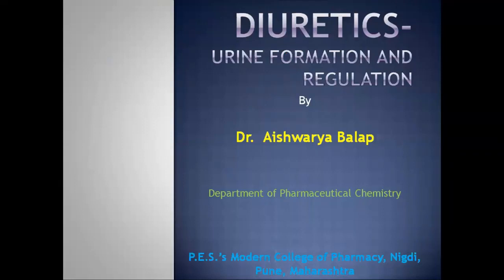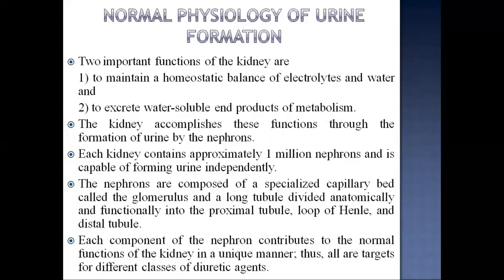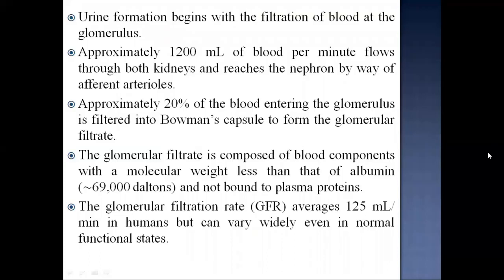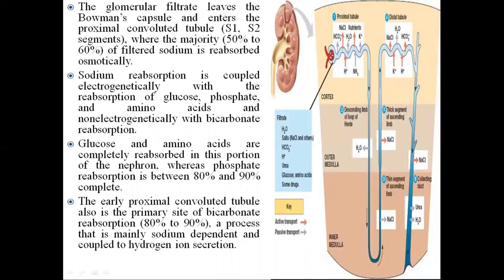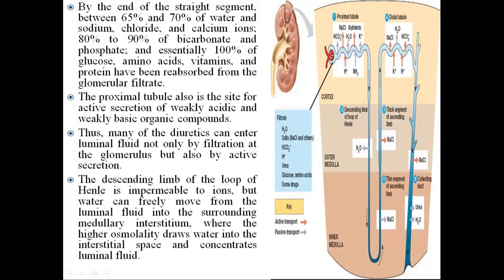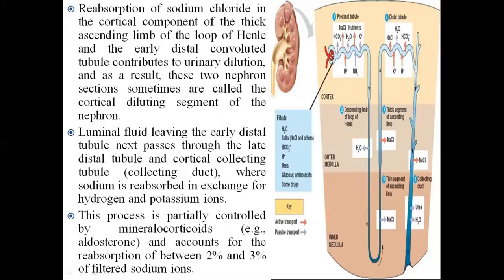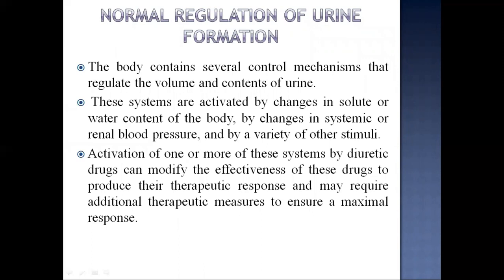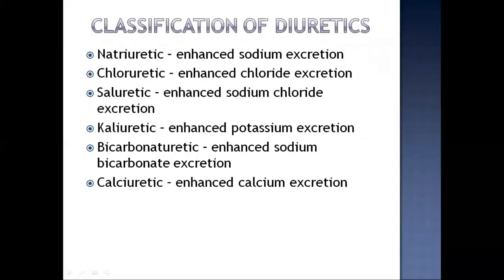Diuretics Urine Formation and Regulation, Classification of diuretics by Dr Aishwarya Balap